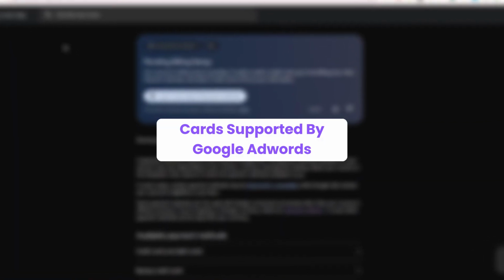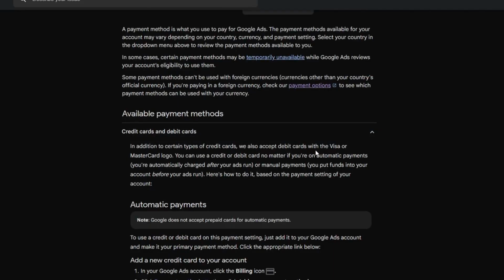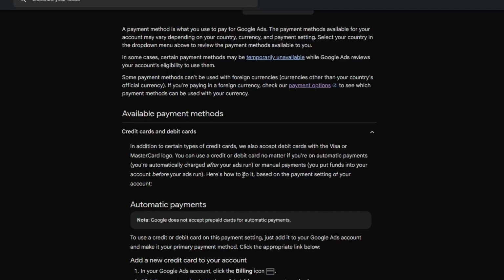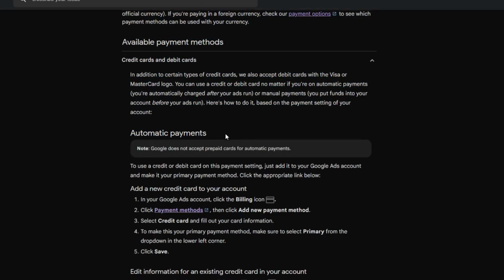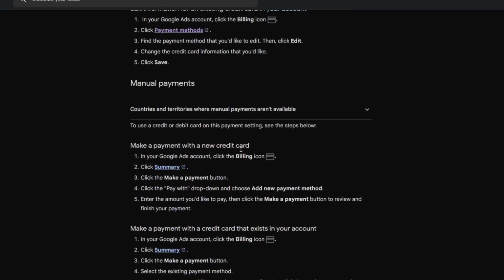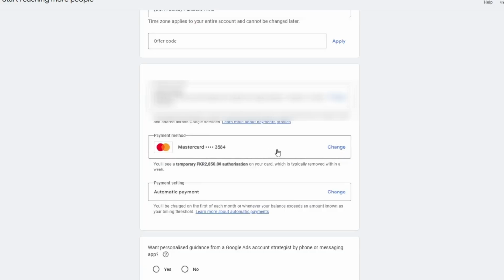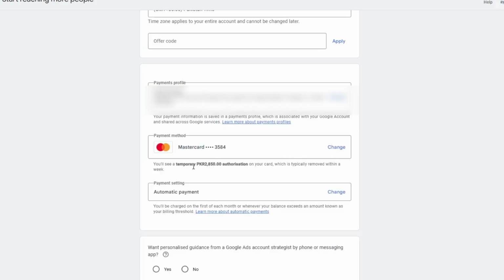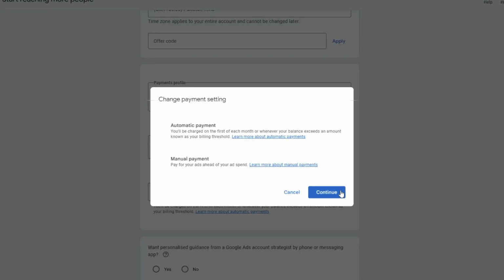Which Card is Support For Google Adwords | Quick Guide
In this quick guide, you’ll learn which payment cards are supported for Google Ads (formerly Google AdWords) so you can start running your campaigns without issues. We’ll cover the types of credit and debit cards Google accepts, including Visa, Mastercard, American Express, and other region-specific options. You’ll also see tips for adding your card details, troubleshooting payment errors, and making sure your billing profile is set up correctly. By the end of this tutorial, you’ll know exactly which cards work with Google Ads and how to set them up for smooth and successful advertising.

Were you able to add your card successfully to Google Ads after watching this guide?

🔐 Secure Your Online Activity with NordVPN:

30-day money-back guarantee
Starting at just €3.09/month (instead of €11.59)!